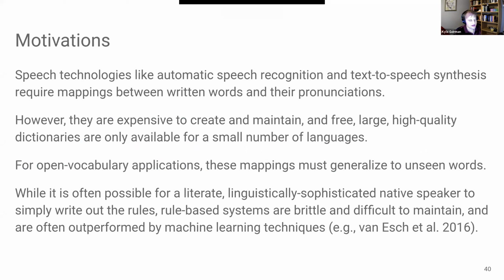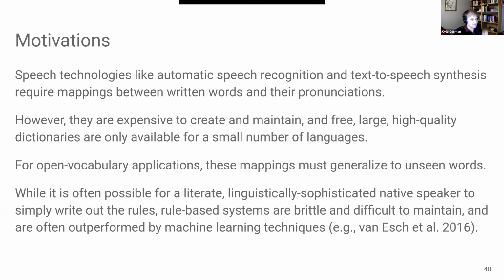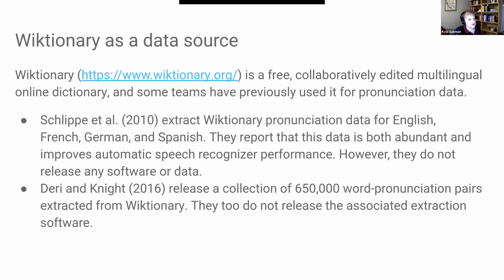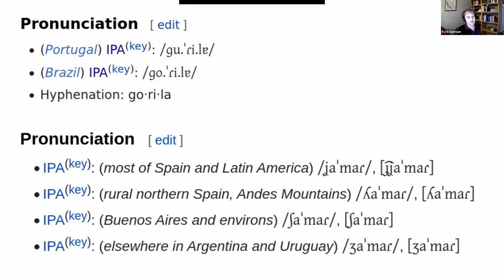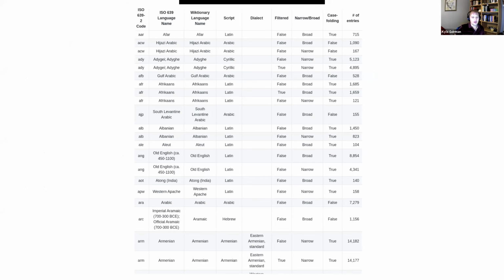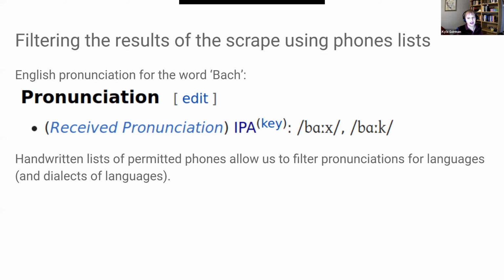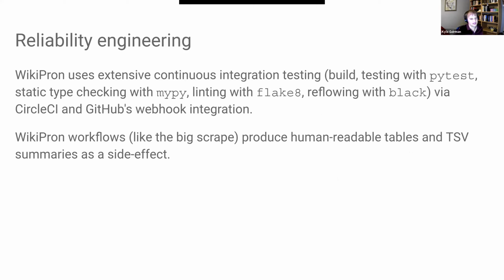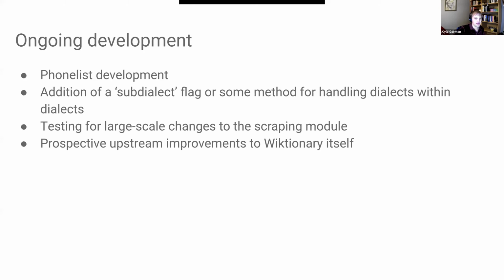SIGTYP Lecture Series: Kyle Gorman. On "Massively Multilingual" Natural Language Processing. Part 3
SIGTYP Lecture Series: Kyle Gorman. On "Massively Multilingual" Natural Language Processing. Part 3. WikiPron

Early work in speech & language processing was critiqued for an overwhelming focus on English (and a few other regionally hegemonic languages). In part, this reflected resource limitations of the time. In the first half of this talk, I will discuss various ways in which speech & language processing technologies can be said to be "monolingual" or "multilingual". I will identify several distinct tendencies pushing the field towards greater multilinguality and note some tensions between these various tendencies. In the second half of the talk I will discuss some of the work out of my lab exploiting free, massively multilingual data extracted from Wiktionary, a free online dictionary. These resources include UniMorph, a collection of morphological paradigms, and WikiPron, a collection of pronunciation dictionaries. I will discuss how these data are collected and vetted, and their use in a series of recent shared tasks hosted by special interest groups of the Association for Computational Linguistics.